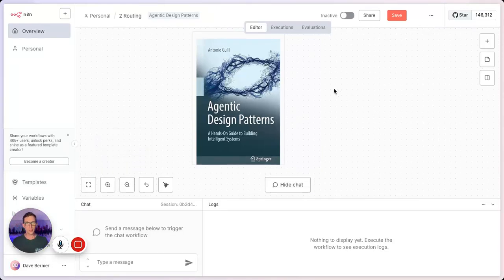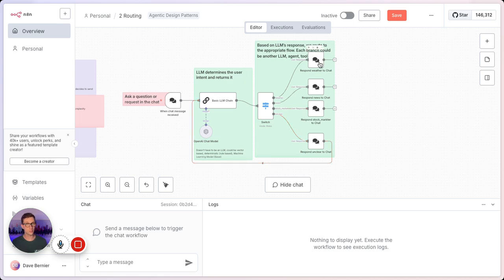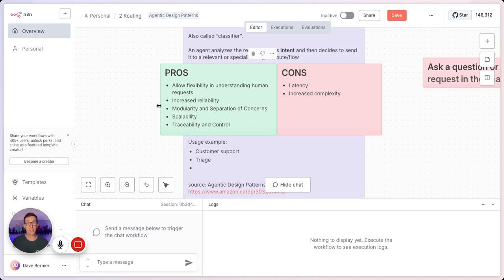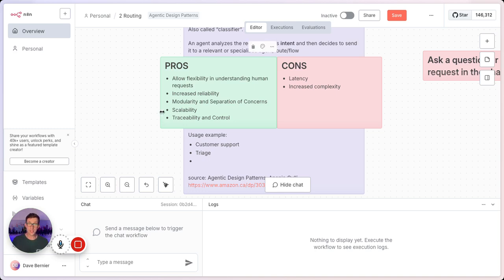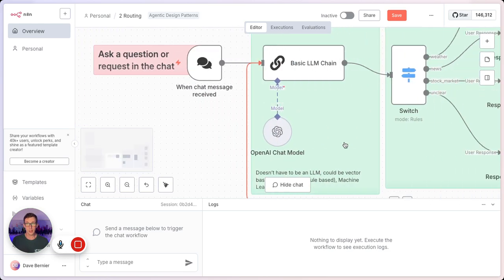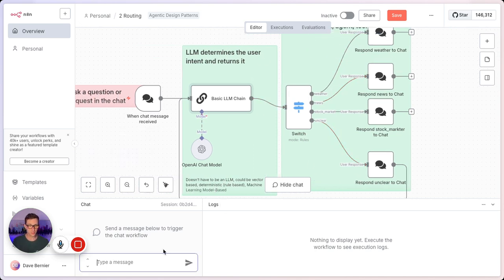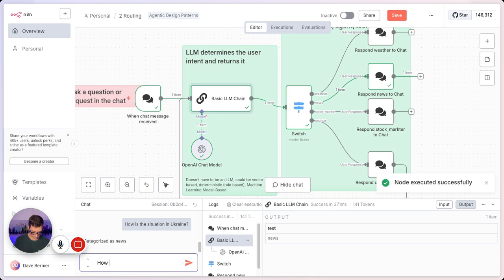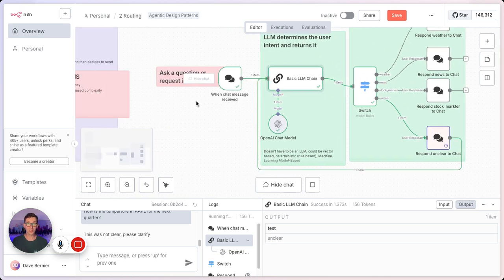Agentic Design Pattern: 2. Routing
In this video, we dive into the Routing design pattern, the second core pattern described in Antonio Gulli’s Agentic Design Patterns. This pattern plays a crucial role in enabling AI agents to understand user intent and route inputs to the appropriate tool, agent, or sub-flow.

By building a working example using n8n, we explore how an LLM can act as a classifier or intent detector, and then dispatch requests to specific, specialized branches — whether that's for fetching the weather, stock updates, news, or asking for clarification.

This video is part of an ongoing series where I learn and build each agentic design pattern by hand and share the lessons in real time.

In this video, you'll learn:

What the Routing pattern is and how it works

How intent detection powers decision logic in agents

Pros and cons of routing user inputs via LLMs or classifiers

How to structure a routing flow using n8n

Real examples of routing ambiguous or messy input

When to fallback to clarification steps

Key benefits of Routing:

Flexibility in handling vague or unstructured human input

Better modularity and separation of concerns

Easier debugging, traceability, and scaling

More reliable outputs through specialized handlers

Timestamps:

00:00 – Intro to Routing
00:17 – Routing vs Classifier
00:30 – How intent detection works
01:00 – Building a routing agent in n8n
01:43 – Routing logic based on one-word handler outputs
02:30 – Pros: modularity, traceability, scalability
03:50 – Live routing demo: stock, weather, news, unclear
06:00 – Handling unclear or conflicting user queries
07:00 – Alternative tools: vector DBs, classifiers, ML models
08:00 – Final thoughts

Tools and References:

Book: Agentic Design Patterns by Antonio Gulli

Large Language Models (e.g. GPT-4)

Vector databases or traditional classifiers (optional)

About the series:

This is part of a series where I (Dave Bernier, full-stack dev) walk through each agentic design pattern from theory to implementation, one video at a time.

Like the format? Let me know what you want to see next — or drop your questions in the comments.